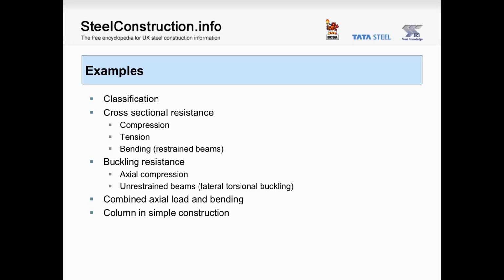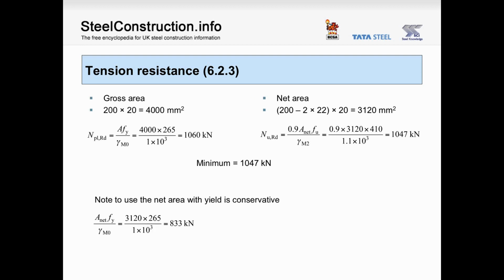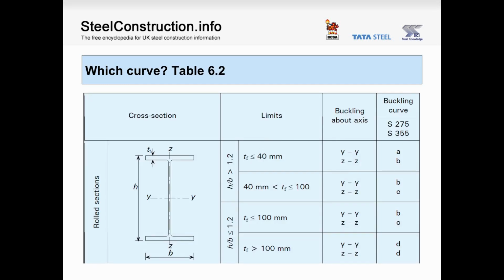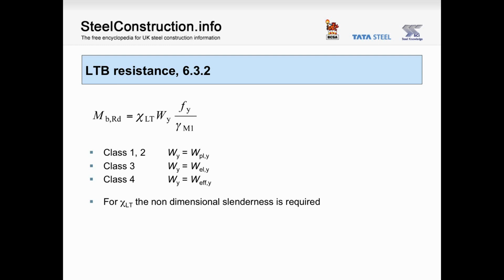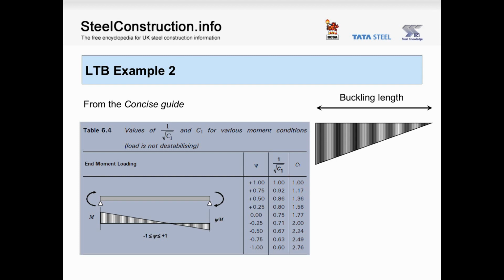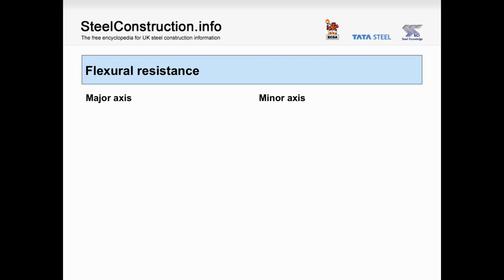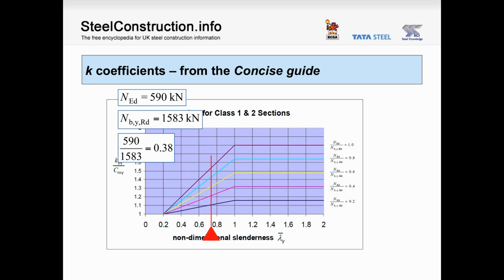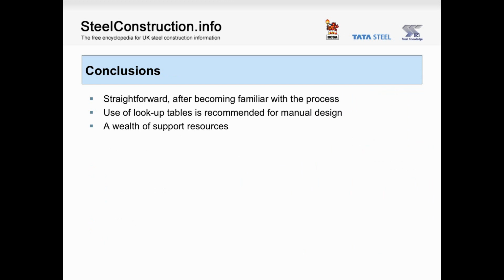David_brown_ec3_examples_v10.mp4